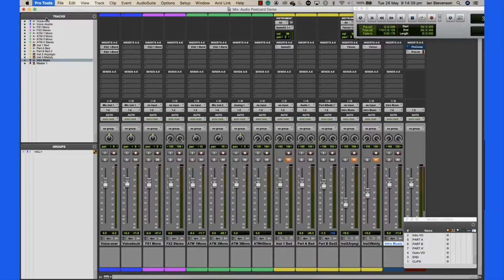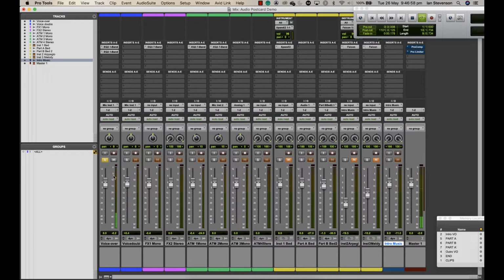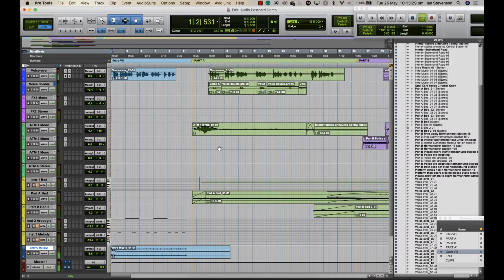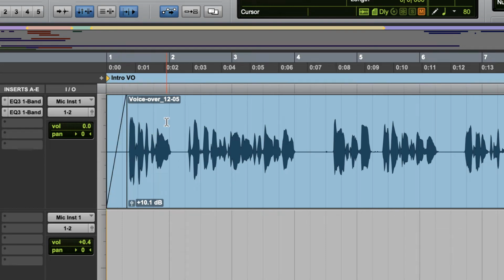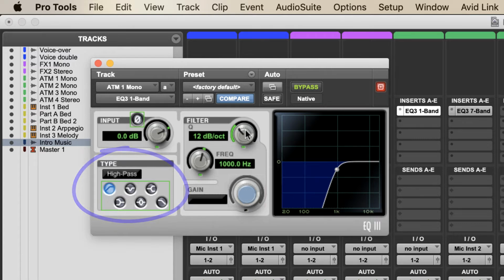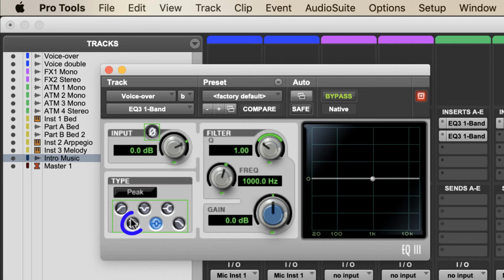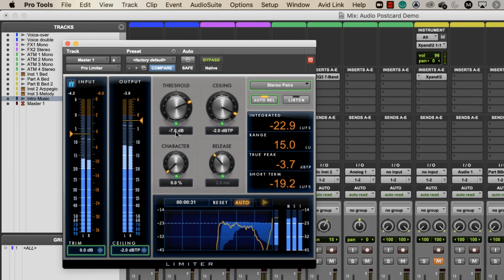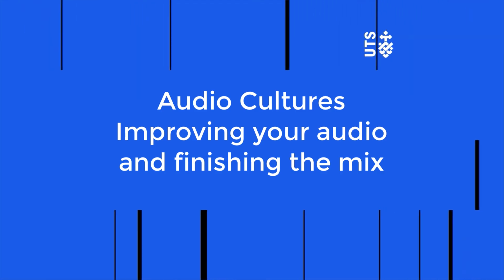Audio Cultures: Improving your audio and finishing the mix